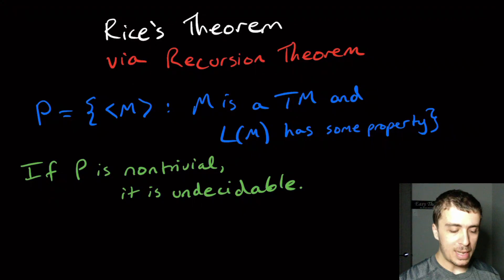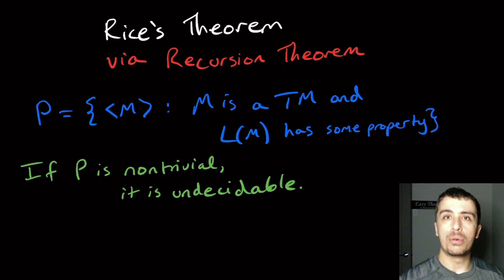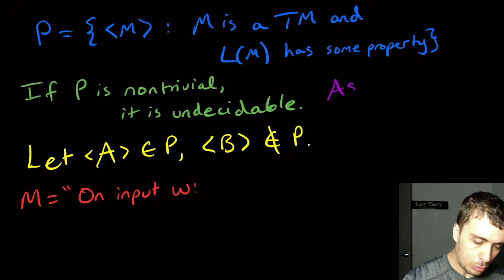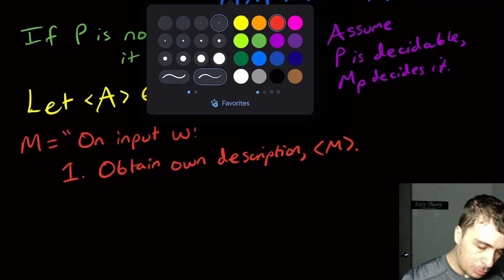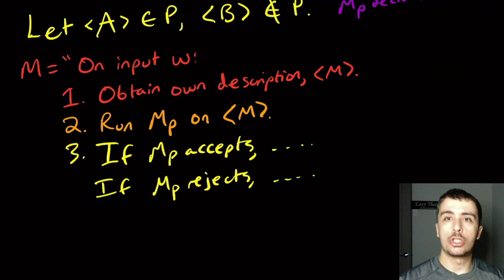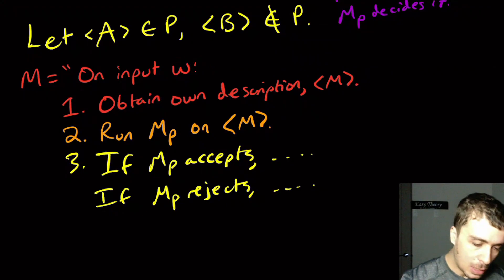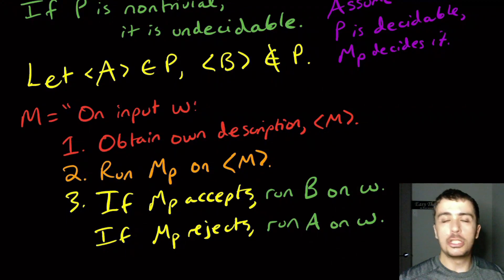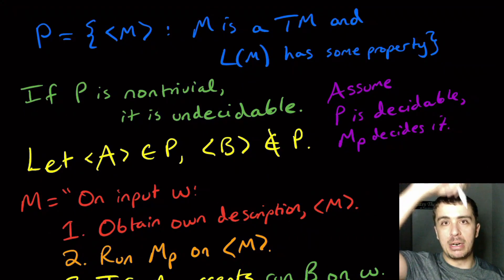Rice's Theorem Proof using the Recursion Theorem?! - Easy Theory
Here we prove Rice's Theorem using the Recursion Theorem The idea is very simple: have the machine obtain its own description, and then simulate itself based on whether or not it has the property, but with a "different" machine that has the opposite property. Specifically, if A has the property, and B does not, then if we find our own machine does have the property, we simulate B on the same input, not A (and simulate A if we do not have the property). This yields a contradiction about the property itself being decidable.

What is Rice's Theorem? It is a result that shows a lot of languages are undecidable using simple criteria, involving whether the language is nontrivial (not empty and not everything), and if the language involves Turing Machines and the criteria to be in the language is based on that of the TMs. for more details.

Silver: Josh Hibschman, Timmy Gy, Patrik Keinonen, Travis Schnider, and Tao Su